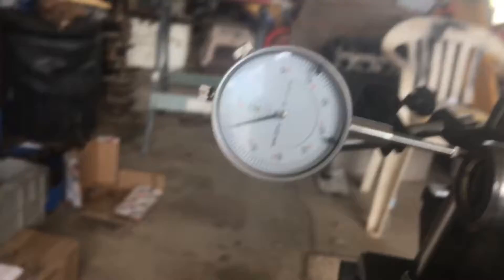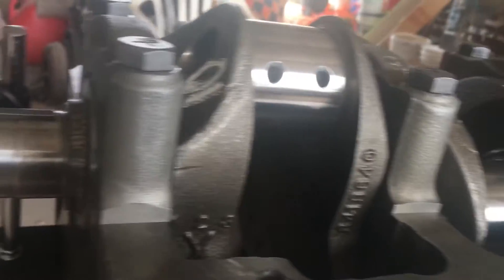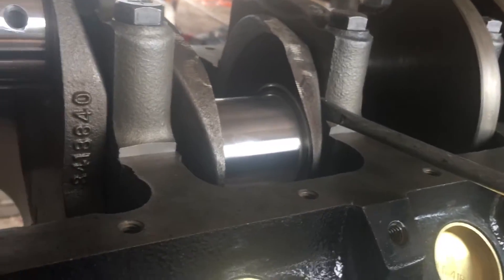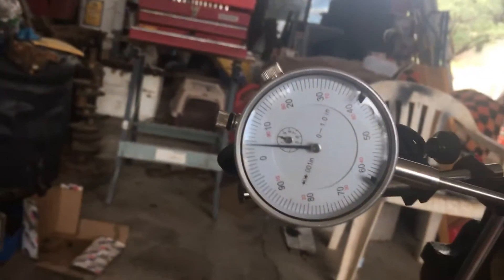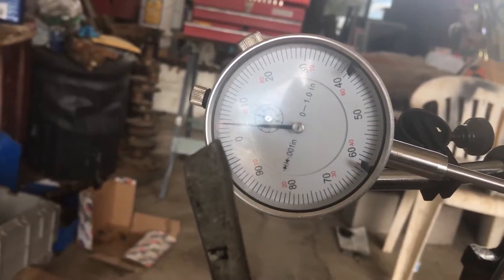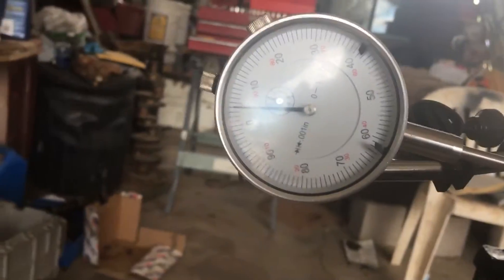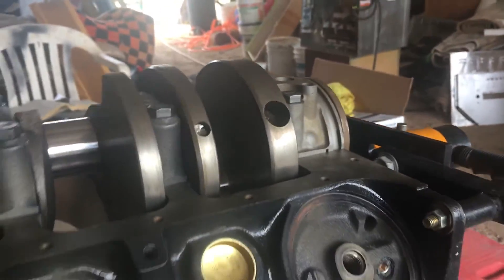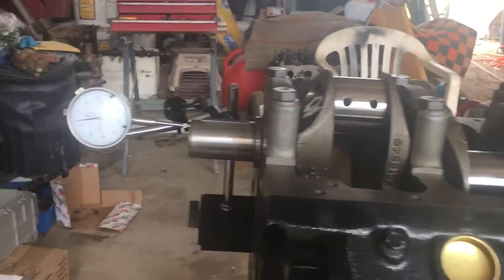How to Check Crankshaft End Play With a Dial Gauge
The process of checking end play is the same on most engines.
In this video I am working on a dodge 5.9 magnum 360.